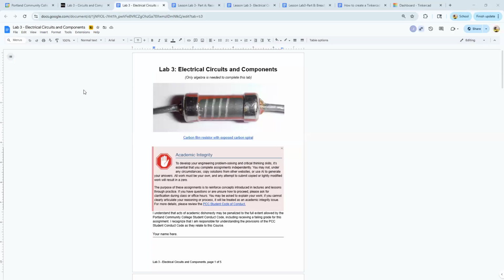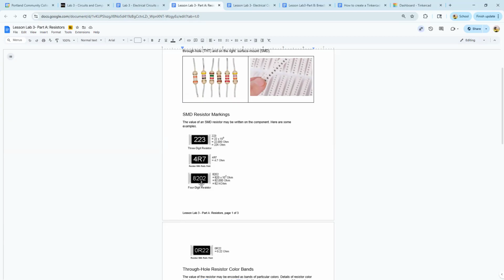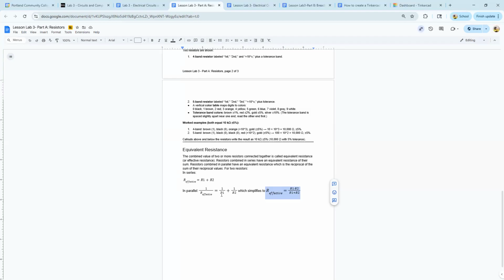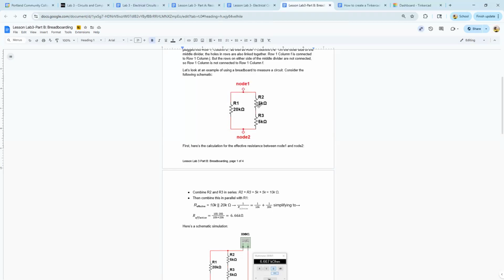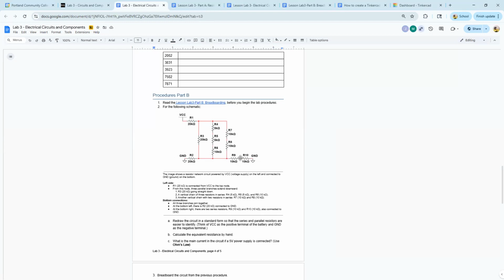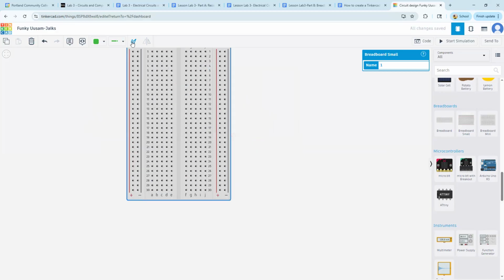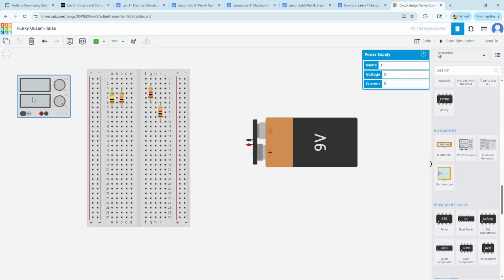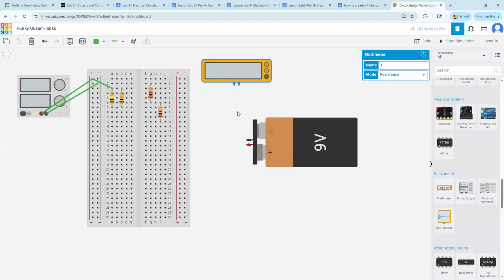Lab 3 Electrical Circuits and Components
In this lab, you will gain hands-on experience with fundamental electrical circuit concepts. You'll start by learning how to identify resistor values using color codes and markings. Then, you'll use a breadboard to build a circuit and employ a Digital Multimeter (DMM) to measure key electrical properties. This lab will allow you to apply Ohm's Law and analyze how resistors behave in a circuit.&nbsp;